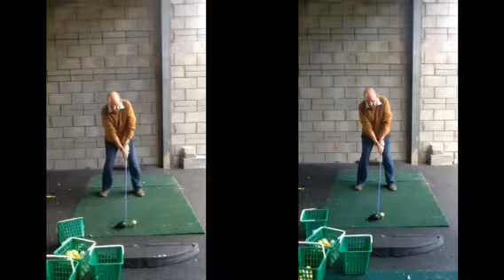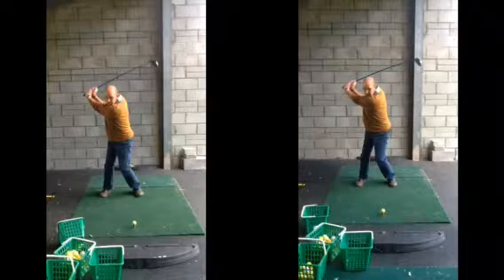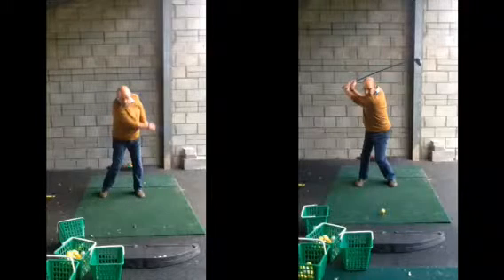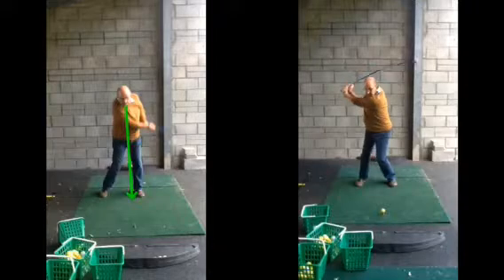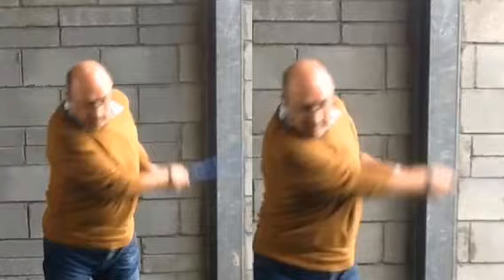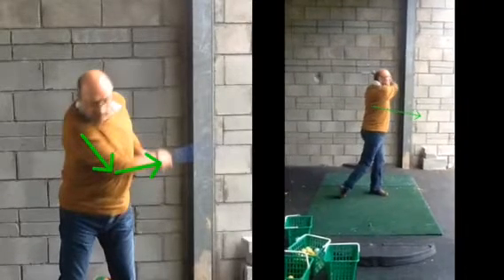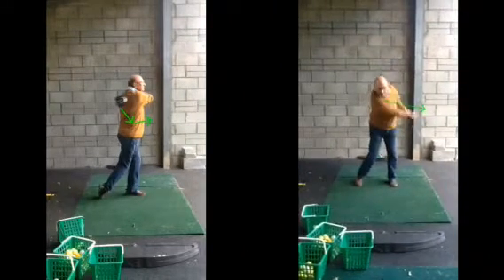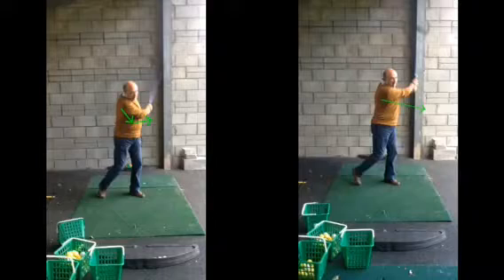golf lesson at Cottrell Park